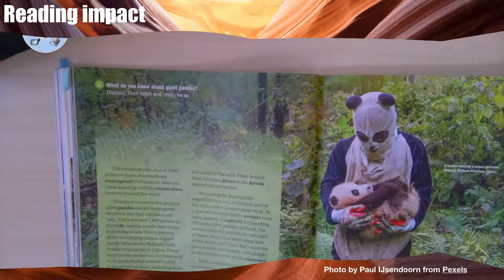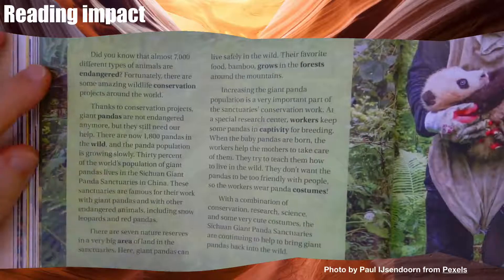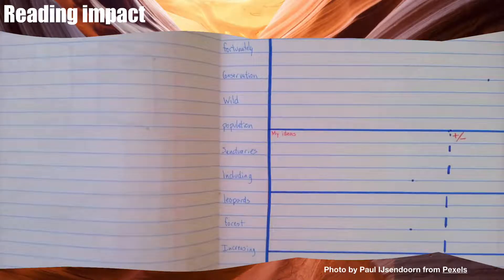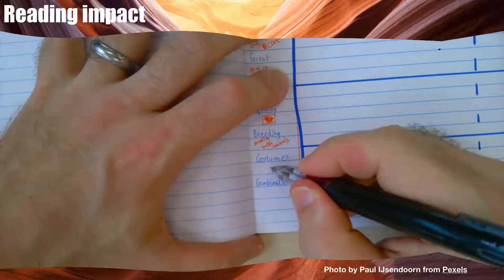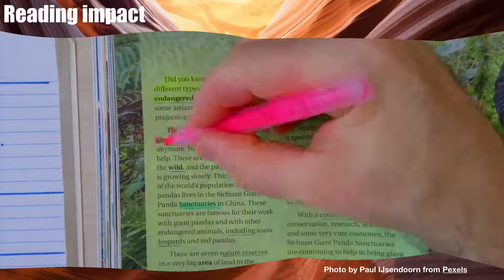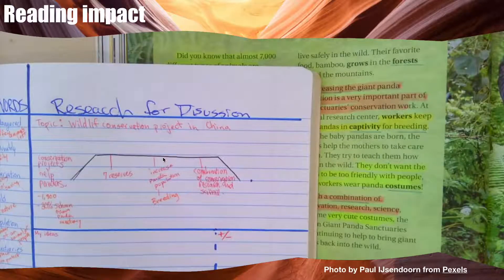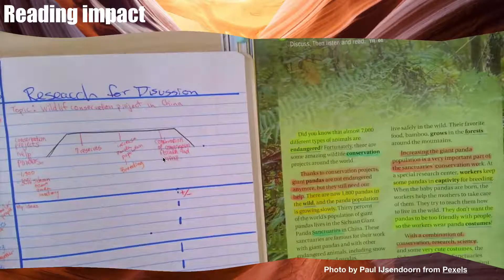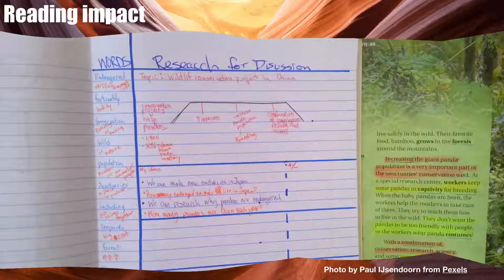1st Grade LA Unit 4: Reading Impact- Preparing for Discussion 1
In this video I prepare for my discussion by reading about wildlife conservation projects in China.